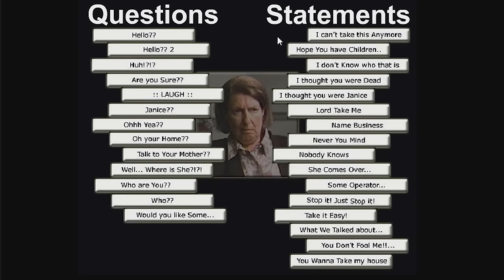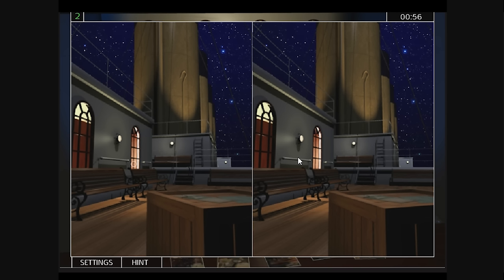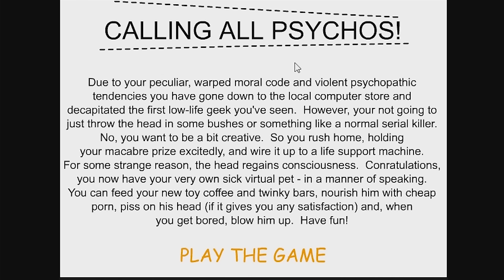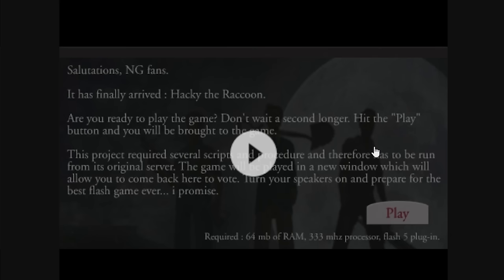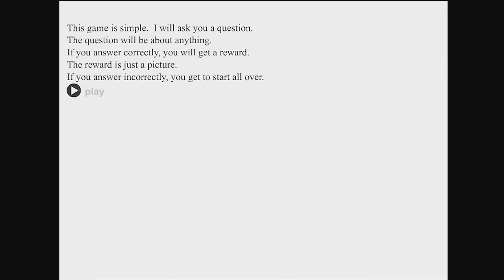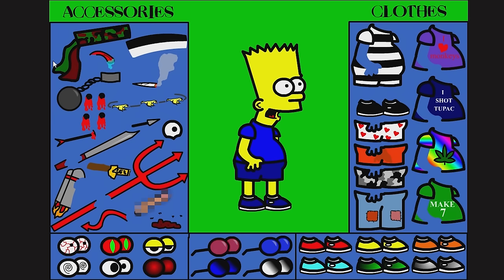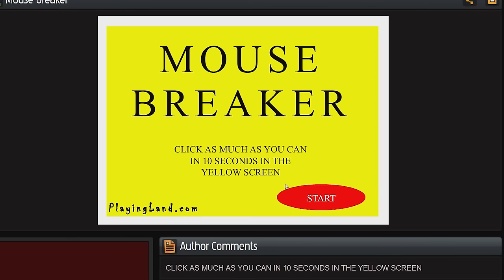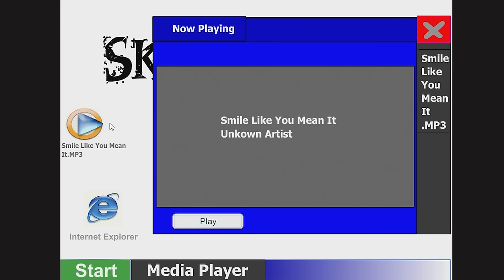Oney Plays Newgrounds games with JonTron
Oney Plays Newgrounds Games with JonTron (jontronshow) & Psychicpebbles